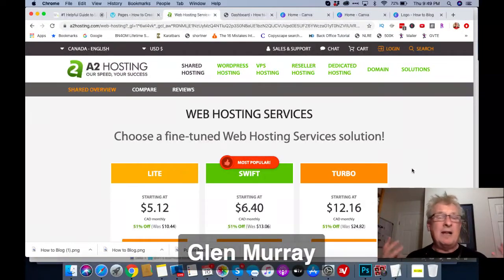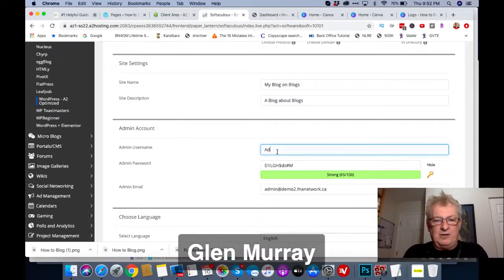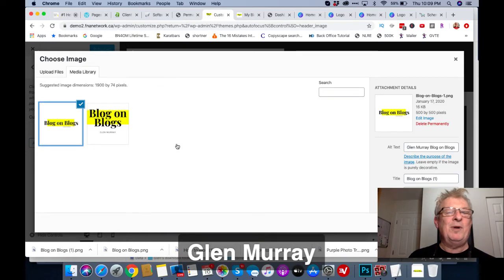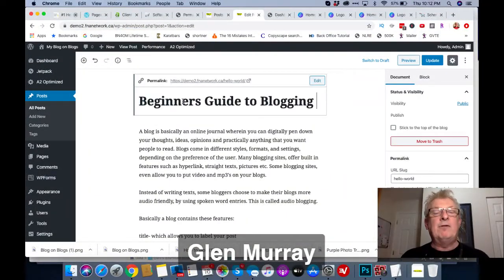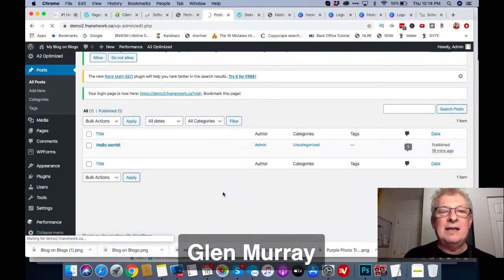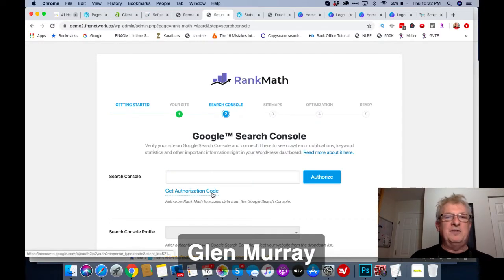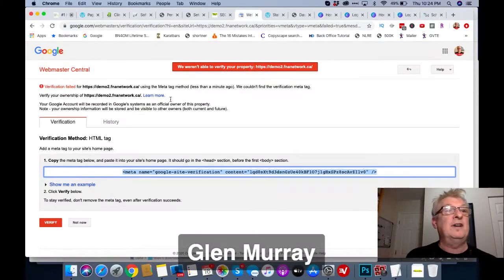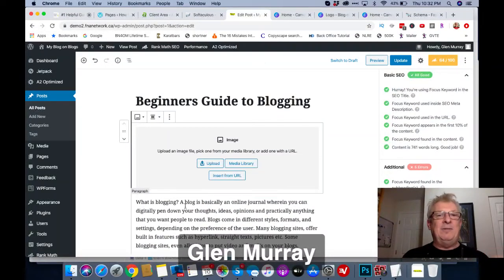How To Start A Blog Step By Step Tutorial For Beginners (2020)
How To Start A Blog - Step By Step Tutorial For Beginners . Do you want to start a successful blog?

The Viral List Building Machine

Step 1 Choose Hosting
A2 or Bluehost best recommendations

Step 2 Choose domain and install Wordpress

Step 4 Customize theme
Settings/Permalinks
Appearance/Theme